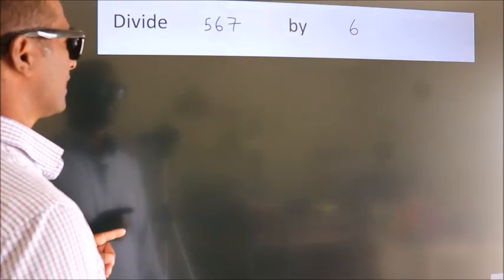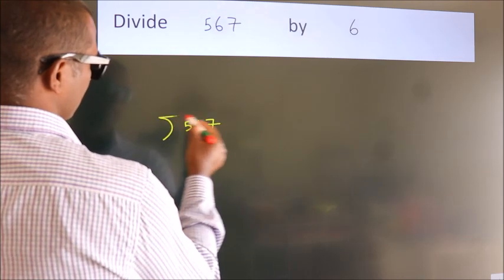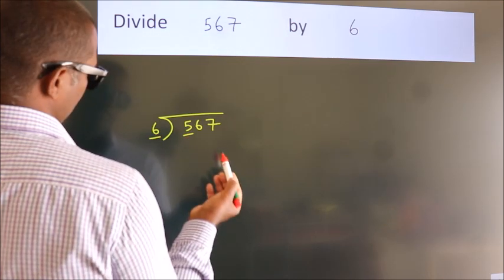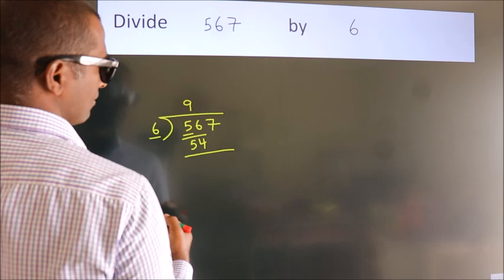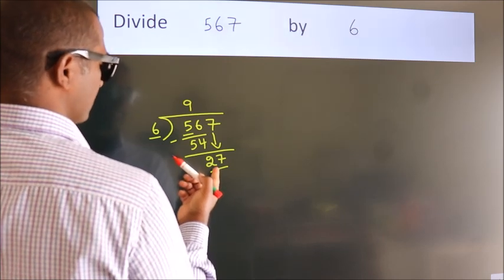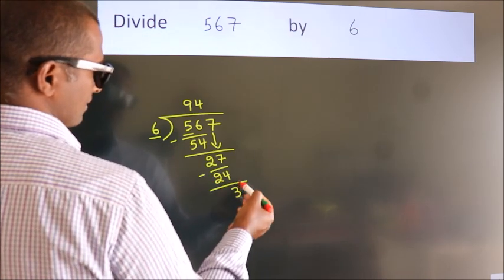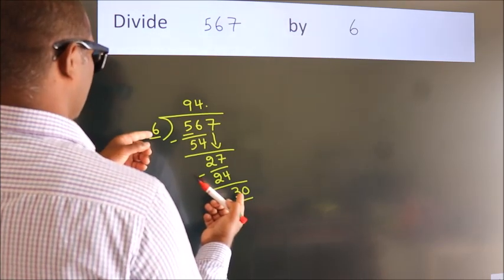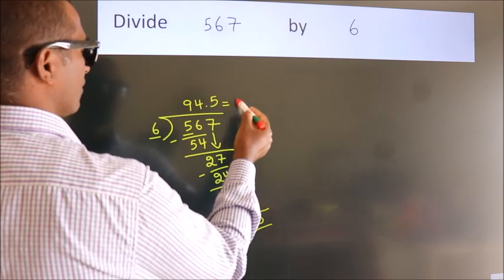Divide 567 by 6 Divide completely